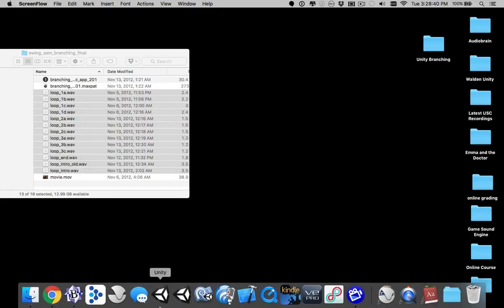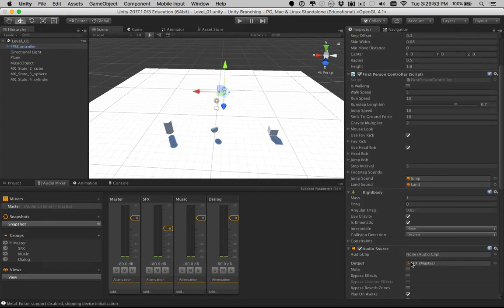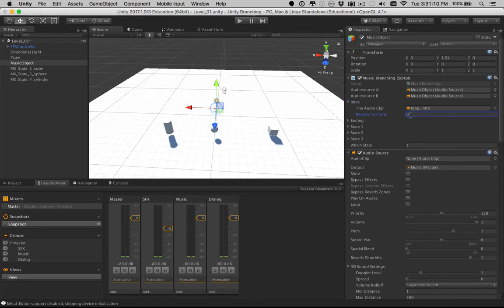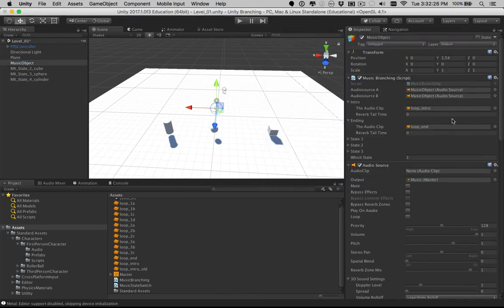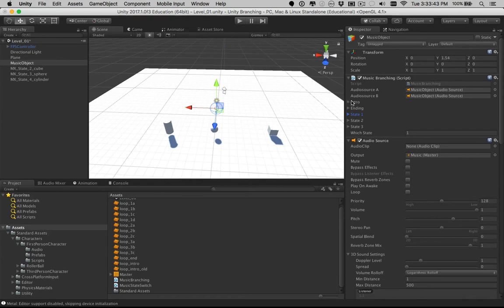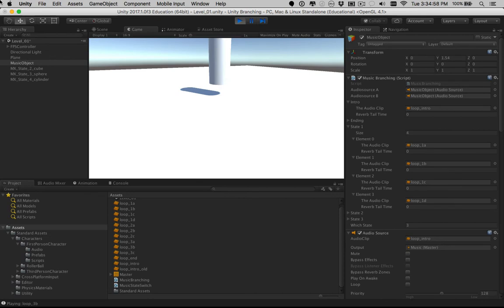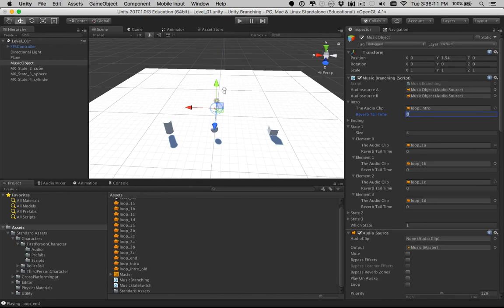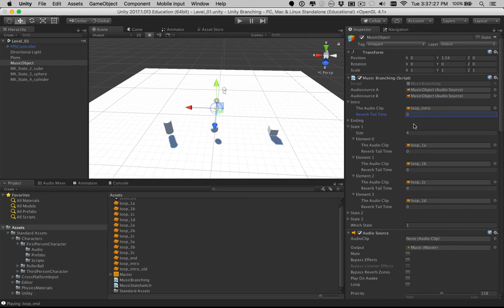Unity Branching Music Tutorial